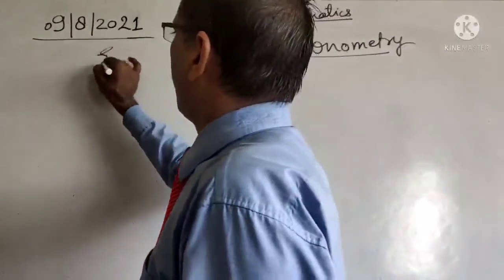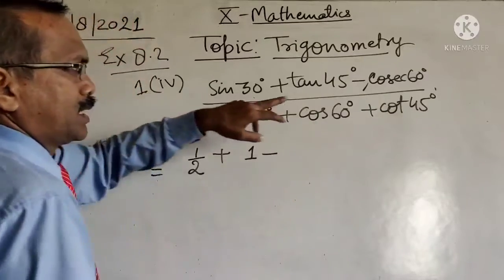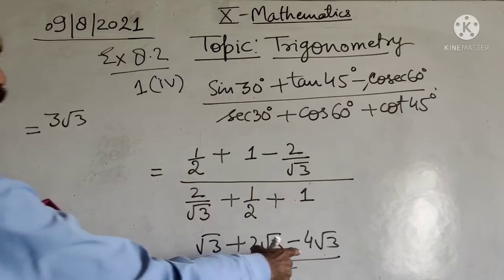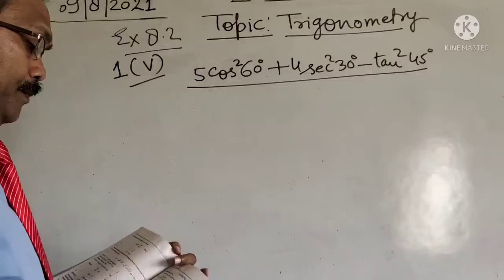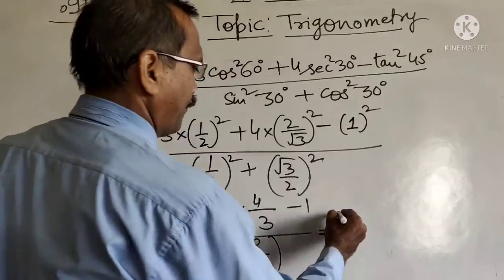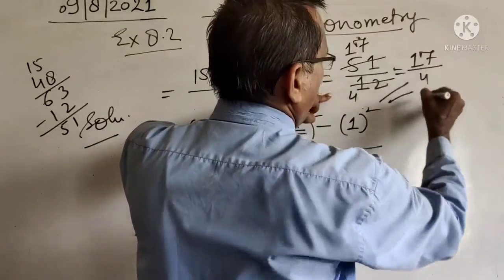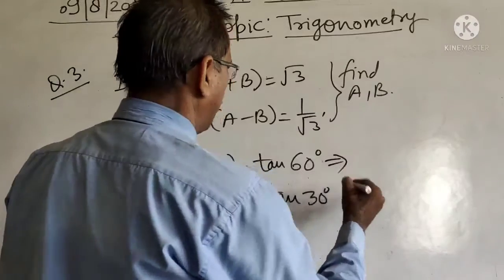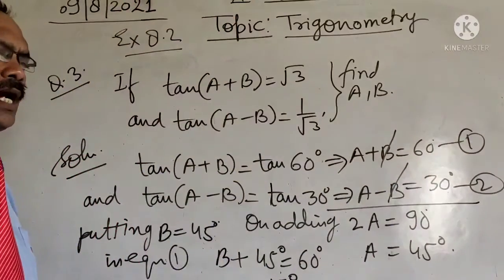X MATHEMATICS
Topic: Ex.8.2 Questions 1(iv), (v) and 3.